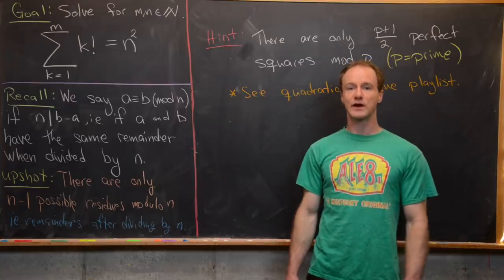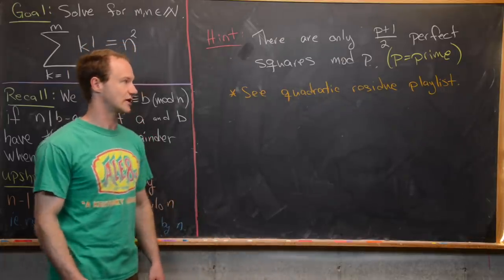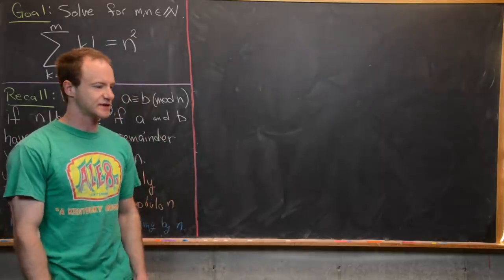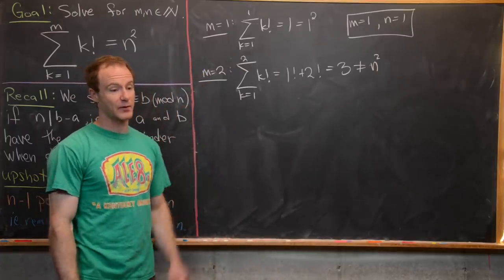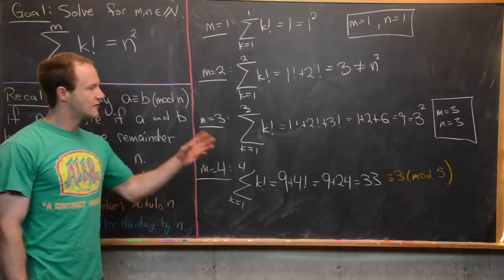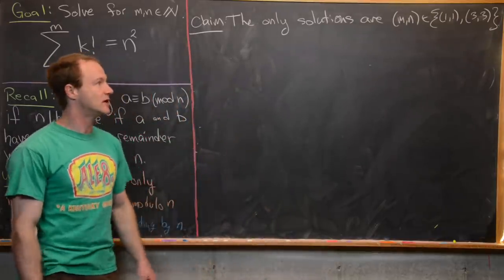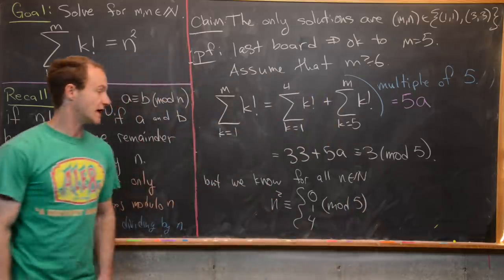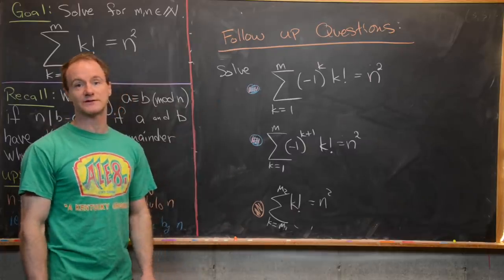A nice math contest trick.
We present an important math contest trick involving reduction modulo n and perfect squares. A short problem is presented as an application.

Differential Forms: